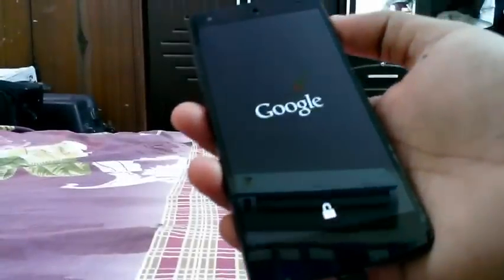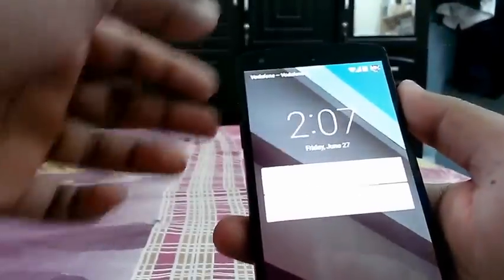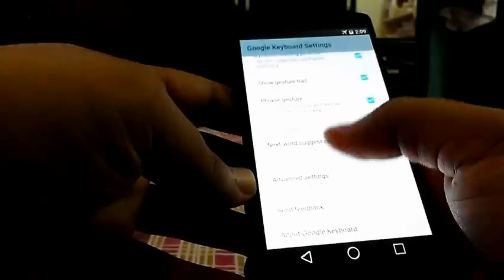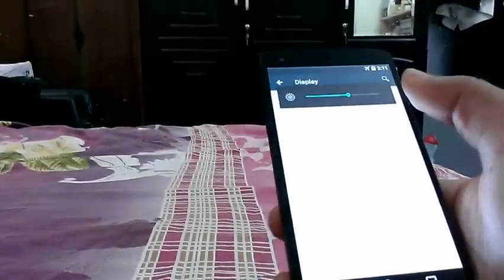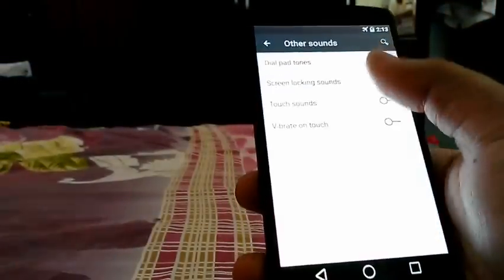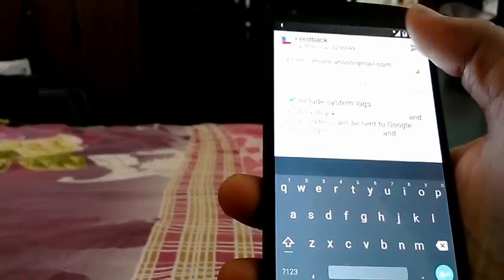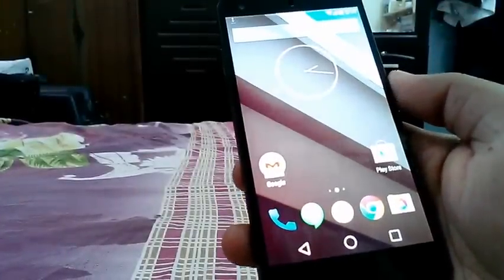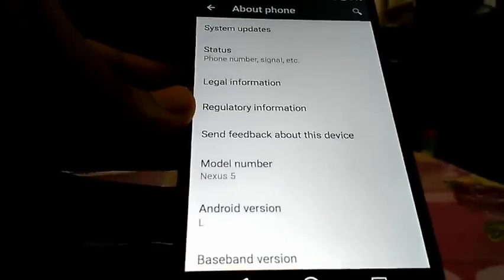Test Driving Android Lollipop beta on Nexus 5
Testing the Android L.

Sorry about the how sometimes the screen gets a green hue, this is the problem of my camera.